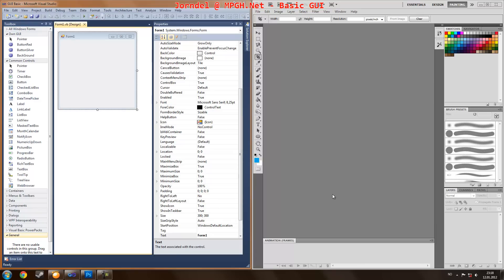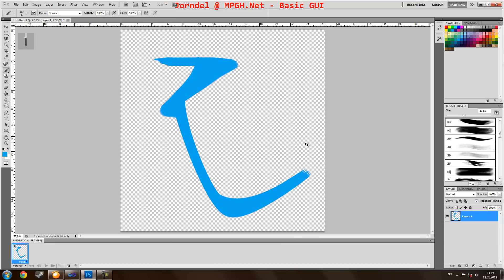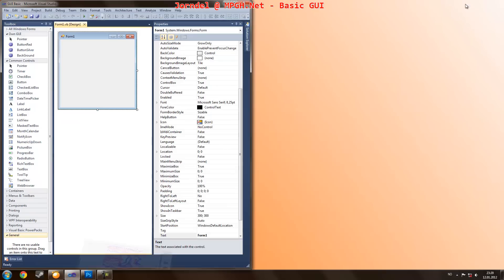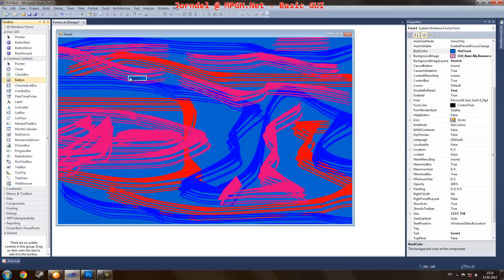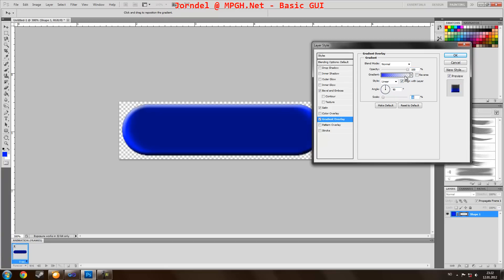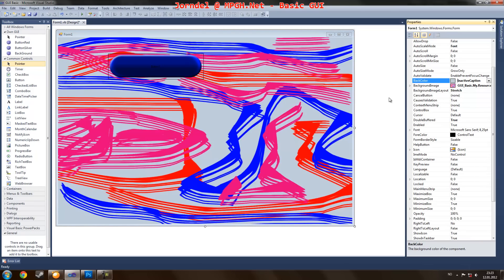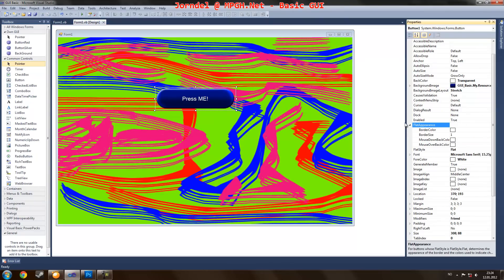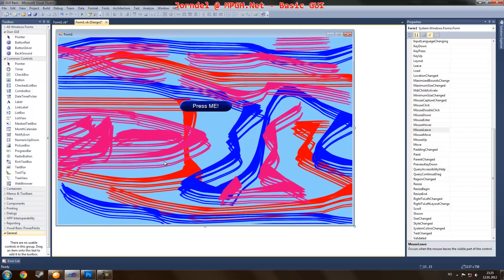VB.Net - Background and Button Images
Well, another tutorial I made.
This is about some simple GUI using images.